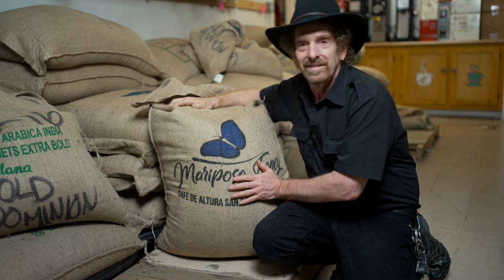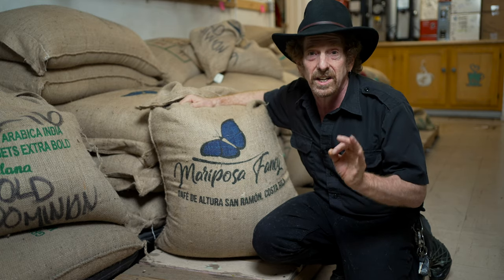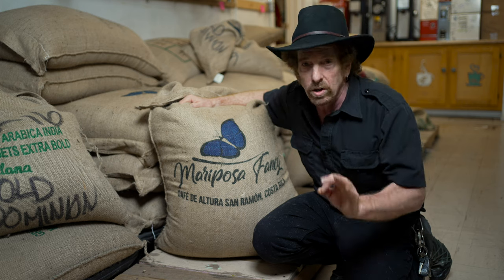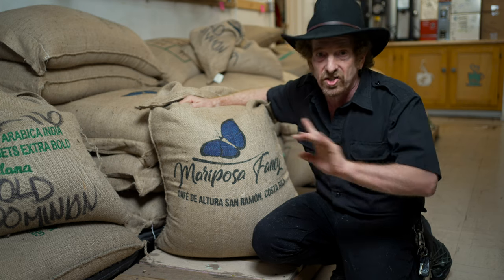Costa Rica Mariposa Finca Rosa Linda is Single farm coffee bliss!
Today we are roasting a unique single-family farm coffee grown in Costa Rica. I'm thoroughly impressed, and I'm sure you will be too.

Costa Rica Mariposa Finca Rosa Linda comes to us from a family-owned farm located in Santa Barbara, Costa Rica. Jose Antonio Garcia has owned and managed the 50-acre farm called Rosa Linda for more than 30 years, focusing his attention and resources on the farm and meticulous cherry selection.